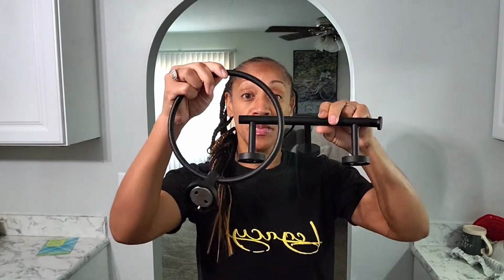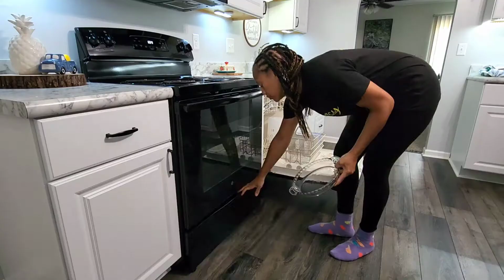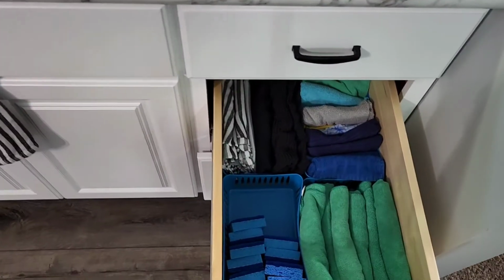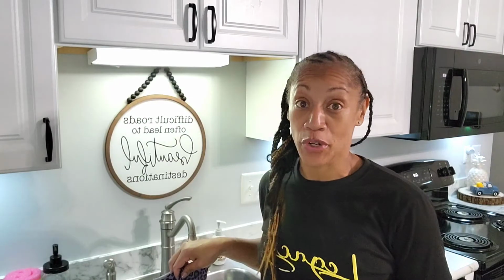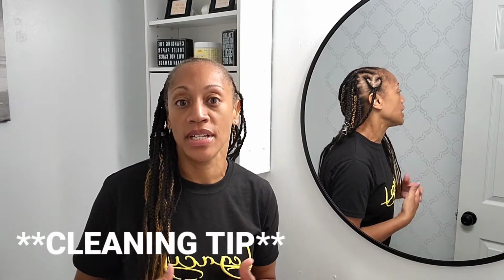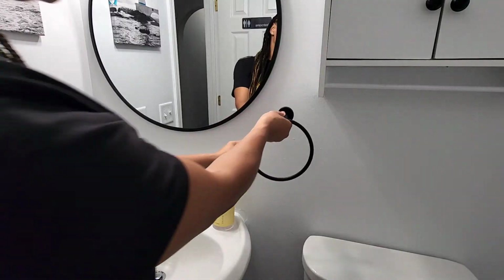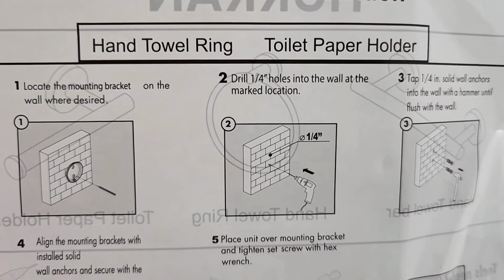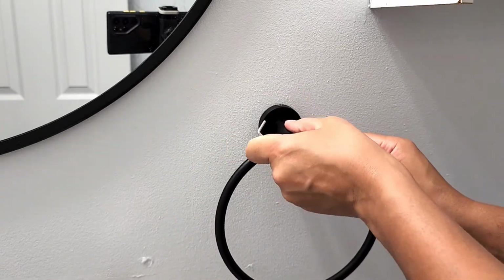HOME PROJECT | CLOSET DECLUTTER | REVIEW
I will be handling a quick closet declutter & a small home project I will be installing and reviewing Hurran Bathroom Rack. I hope you get some motivation to declutter your space.

Hurran Bathroom Hardware...

Kym_athome

PINKIPO® , Sunshine Glow,...

PINKIPO® , Moroccan Elegant ,...

LED Closet Light, 60 LED...